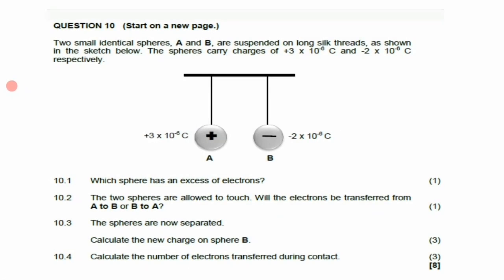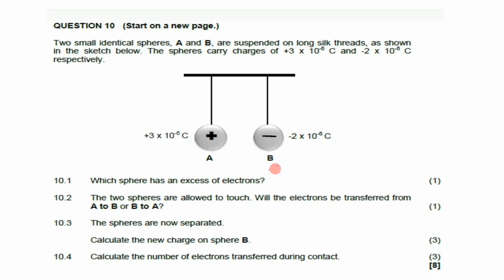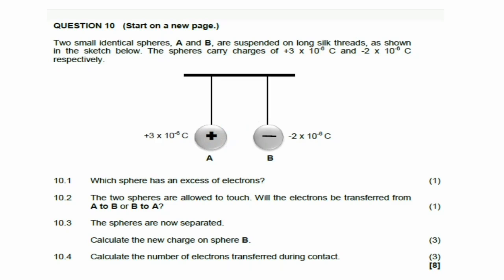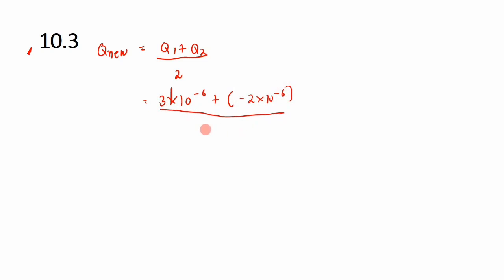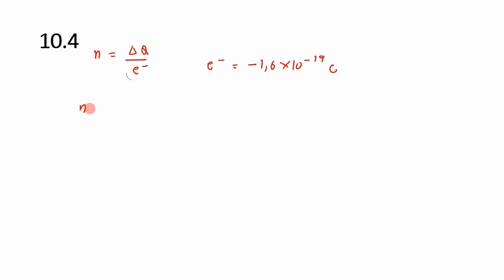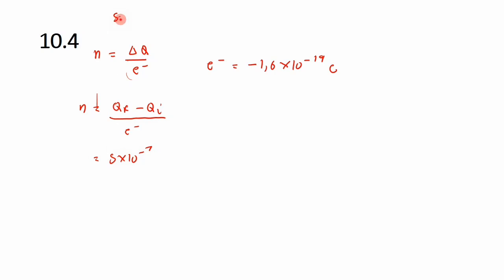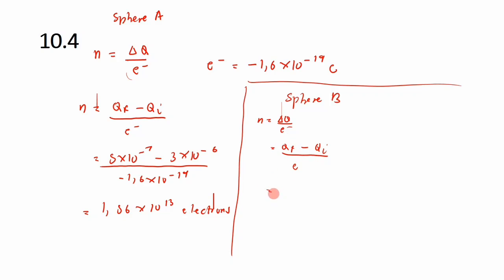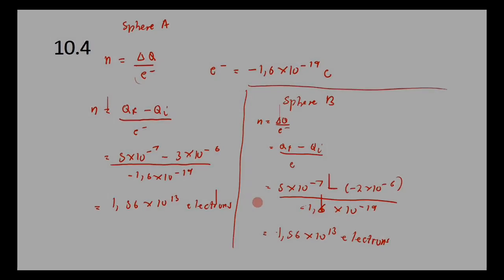Confused by Electrostatics? This Grade 10 Guide Changes Everything!